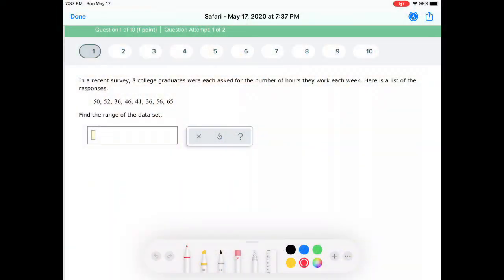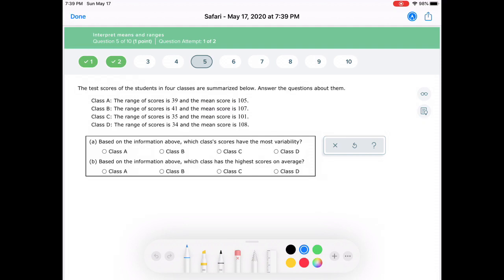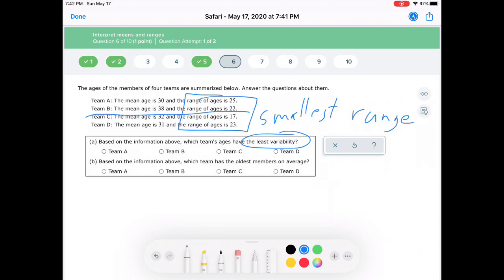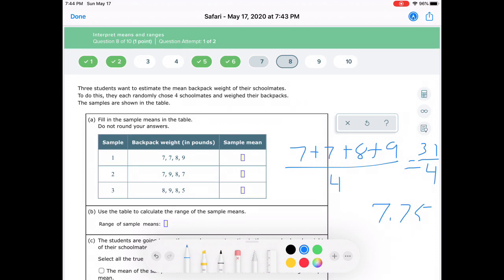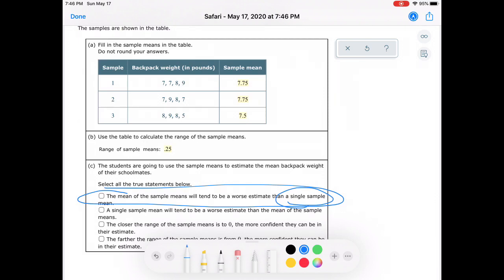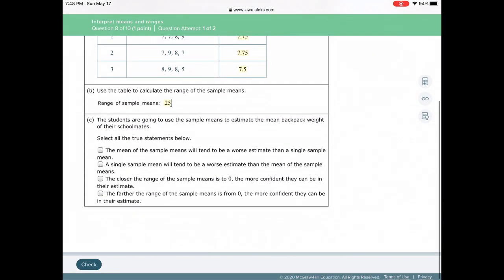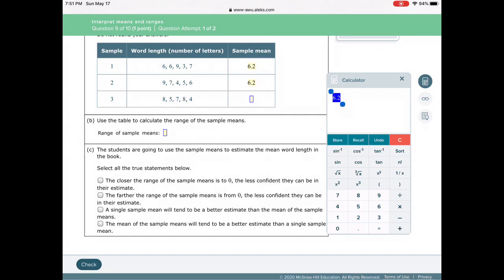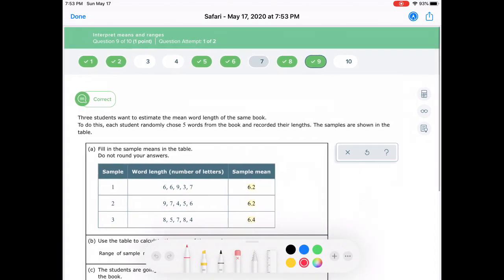Interpret mean and range (8th Grade)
We look at the importance of understanding simple statistics and how range and mean can be used together to determine validity.